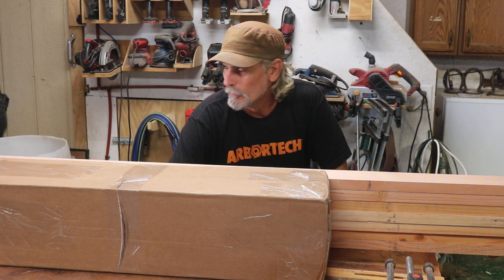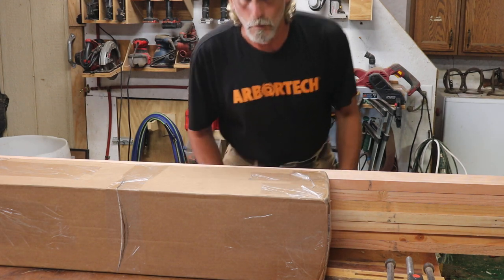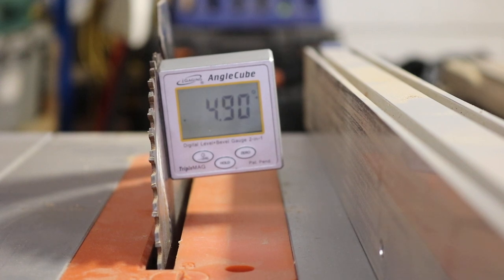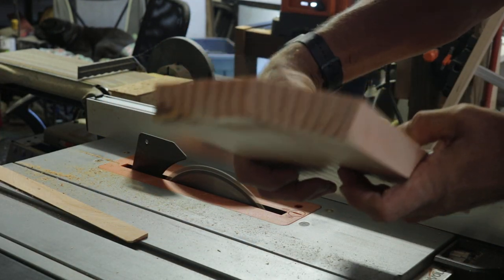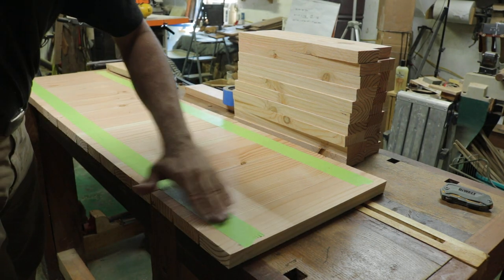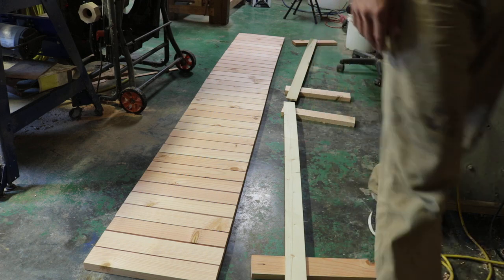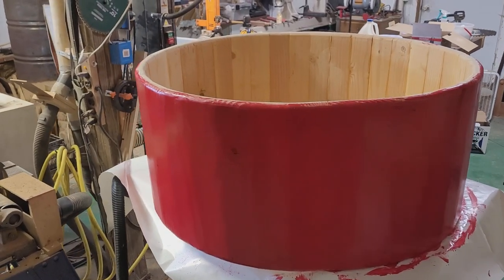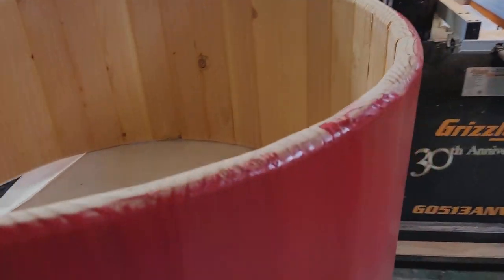ONE BIG RED DRUM Part 1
So here is the first half of the big drum video I promised. In this video I am building and finishing the shell. Gonna call it the Iron Horse Bar and Grill drum since that is where it is going (more on that in the next video)

Evolution RAGE 5S table saw
Shinto Saw rasp